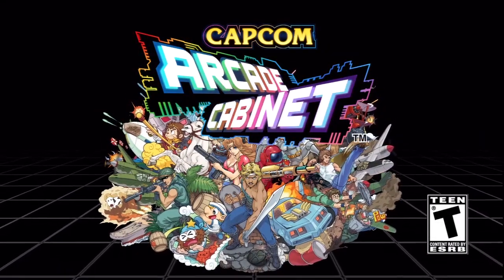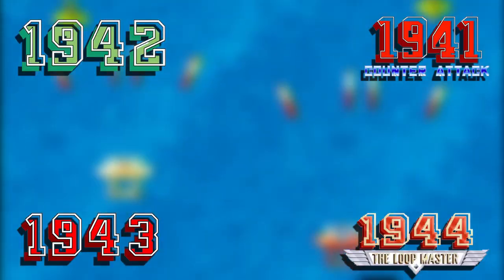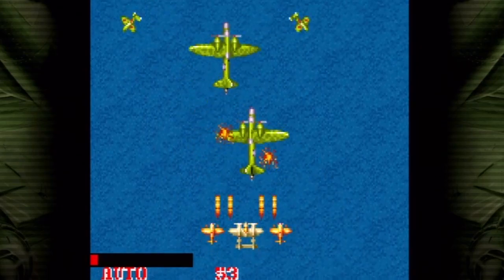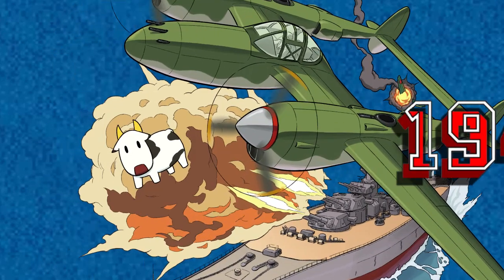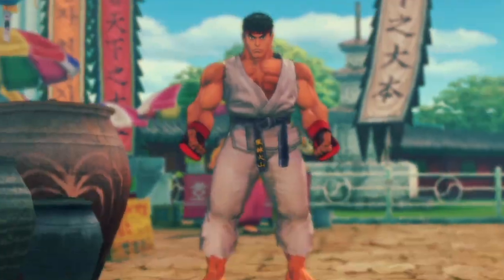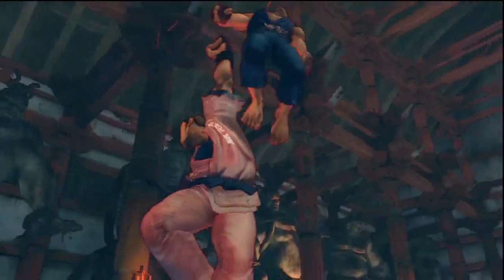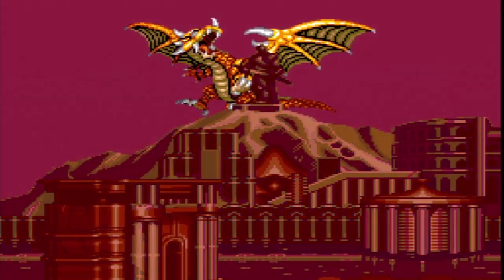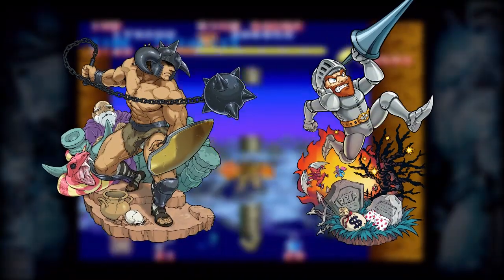Capcom Arcade Trivia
Bizarre cameos, obscure secrets and Capcom arcade connections EXPLAINED! See how games like Ghosts 'n Goblins and 1943 laid the groundwork for the stuff you play today.

For more on Capcom Arcade Cabinet and how to get Black Tiger FREE, head